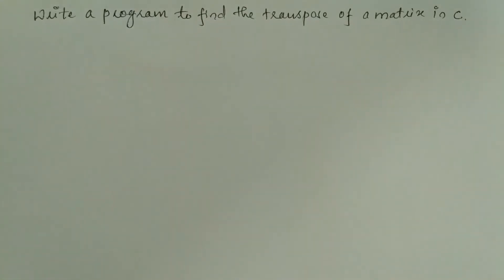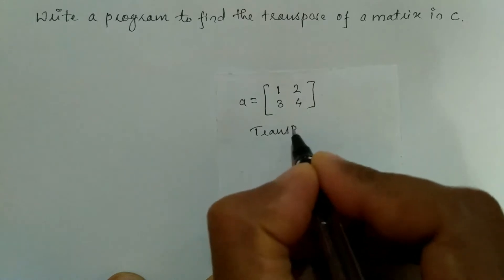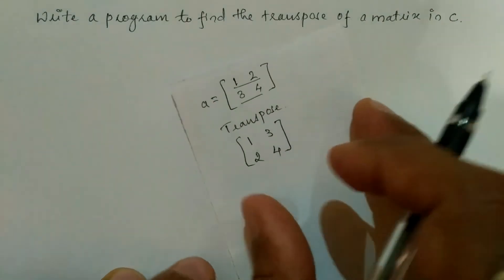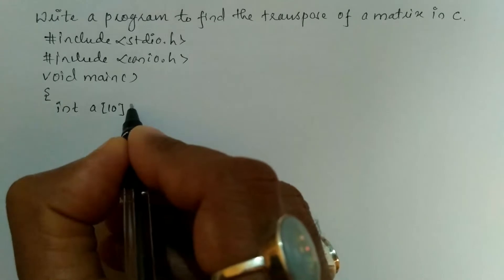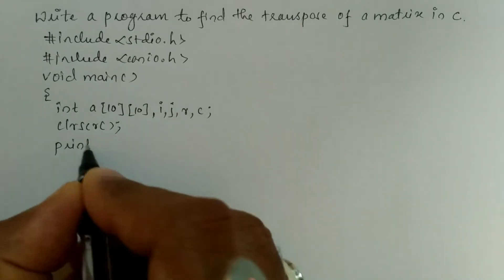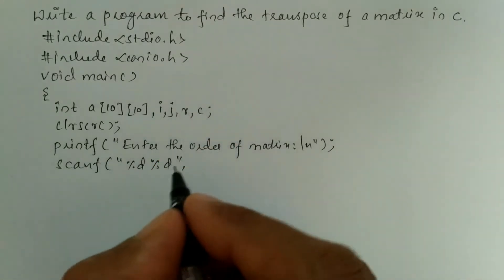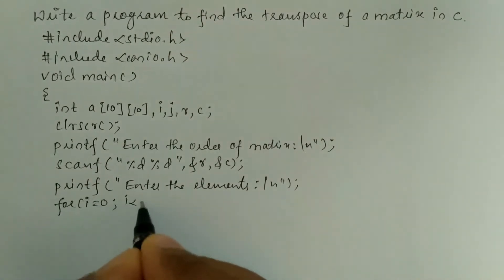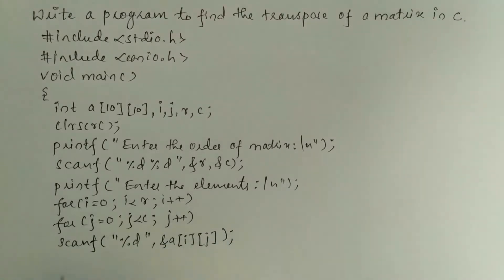Write a program to find the transpose of a matrix in c | Vision Academy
In this programming in c tutorial video I have taught you how to Write a program to find the transpose of a matrix in c.

Topic Covered:
transpose of a matrix in c
transpose of matrix in c
write a program to find transpose of a square matrix using only one matrix.
c program to find transpose of a matrix
matrix transpose in c
transpose of matrix in c programming
write a c function to transpose of a matrix
write a c program to find transpose of matrix
write ac program to find the transpose of a matrix
c program for transpose of matrix
transpose matrix
transpose matrix in c
transpose of a matrix
transpose of a matrix in c programming
write a c program to find the transpose of a given matrix
write a c program to find transpose of a matrix
write a c program to transpose a 3x3 matrix.
write a c program to transpose a mxn matrix
write a program to find transpose of matrix
write a program to transpose a matrix